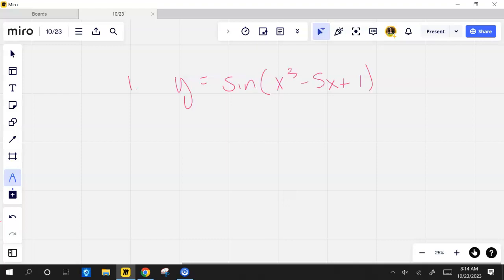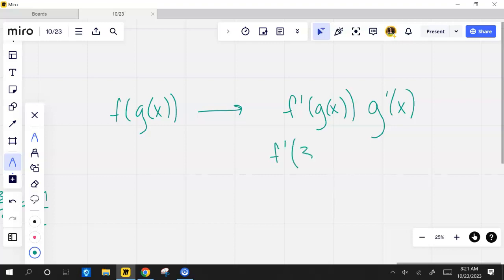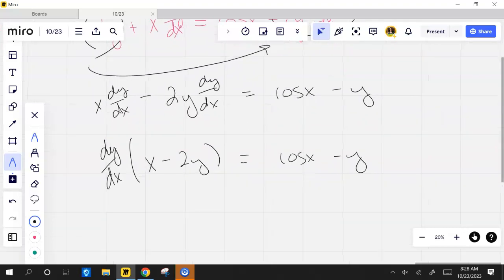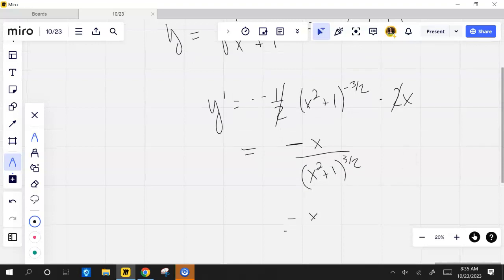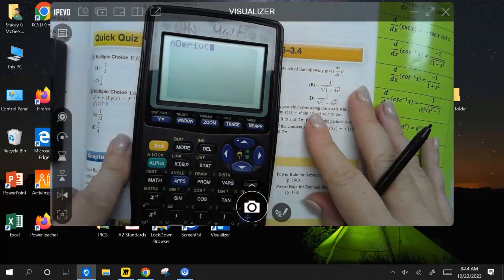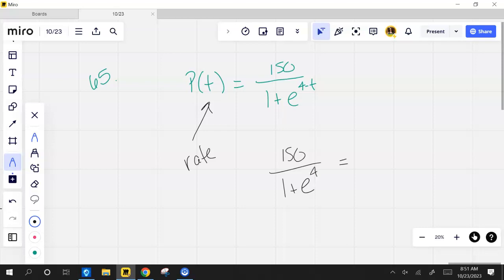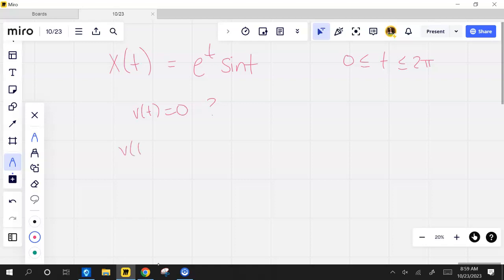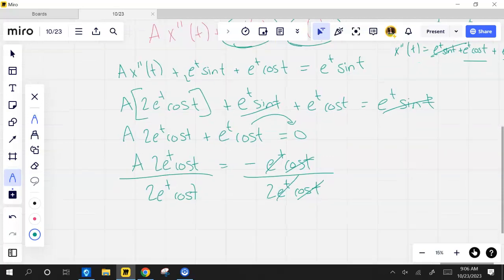Unit 3 Review, day 1